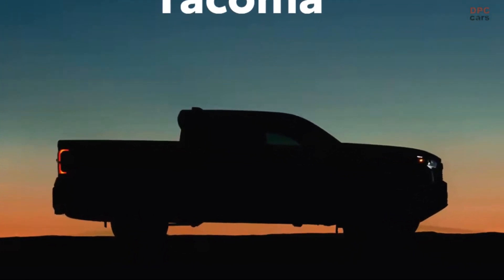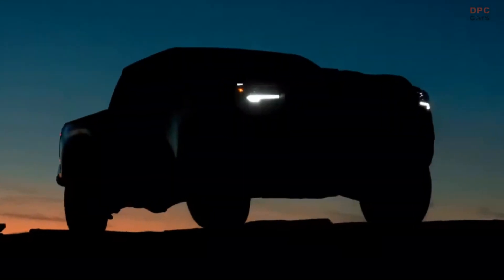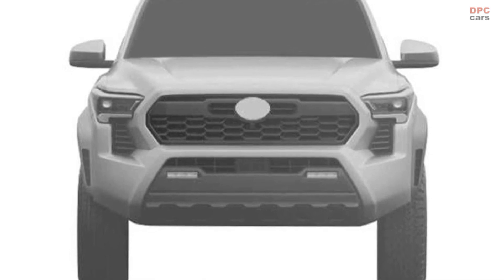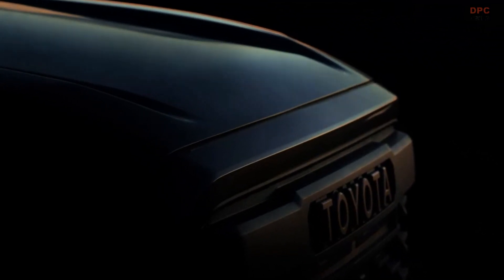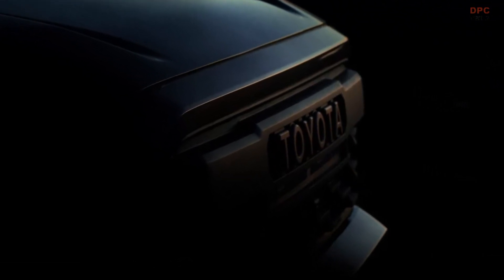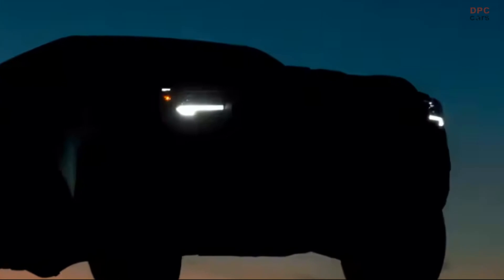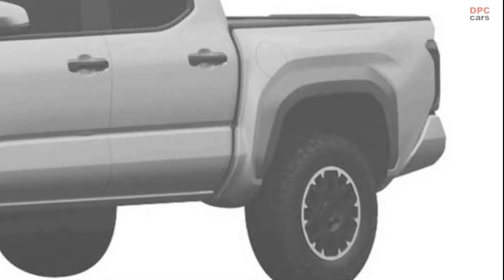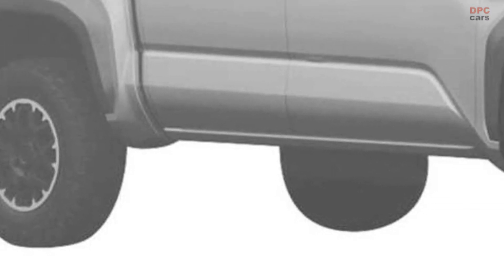2024 Toyota Tacoma Truck - All We Know So Far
Toyota is making a promise to keep things fresh in 2024 with the updated iteration of its best-seller, the Tacoma. Reports suggest that the new Tacoma will have a turbocharged and hybrid four-cylinder engine instead of the V6 engine. However, the official debut is yet to be confirmed.

Here's everything that we do know about the upcoming 2024 Toyota Tacoma. Firstly, it is expected that the new Tacoma will not look significantly different from the current model. However, patent images filed in Brazil indicate a moderate makeover that still maintains the truck's iconic rugged good looks but adds hints of Tundra DNA throughout. The new Tacoma will have sharper headlights and taillights similar to the Tundra, with a slightly larger grille design on the front end.

Some renders have been created by Kolesa, which provide an idea of what the new truck might look like. New official images also show unique details such as a "TOYOTA" wordmark in the grille for upper trims like the TRD Pro and an LED light bar within the hood.

The Tacoma's interior is set for a significant redesign. Spy photos have revealed a fully redesigned steering wheel and a new shifter moved closer to the driver with an electronic parking brake. The dash also appears to be entirely digital with a larger touchscreen and a new corresponding instrument cluster screen.

As for the engine, rumors suggest that the current V6 engine will be replaced by two four-cylinder options. The base engine will be a turbocharged 2.4-liter four-cylinder borrowed from the Highlander. The optional unit will be a turbocharged 2.4-liter four-cylinder with an electric motor equipped.

Toyota confirmed the hybrid rumors with a teaser image of the truck's tailgate. The tailgate features an I-Force Max badge like the one found on the larger Tundra, confirming the Tacoma's hybrid powertrain. Toyota will use the same TNGA-F architecture for the Tacoma that underpins the Tundra, making it slightly bigger.

Although the TNGA-F platform can support electrification and the company has plans for EVs down the line, Toyota hasn't confirmed if there will be an all-electric version of the Tacoma with this generation.

The 2024 Toyota Tacoma is expected to debut this year before going into production later in 2023.